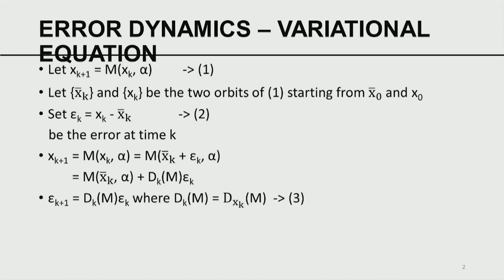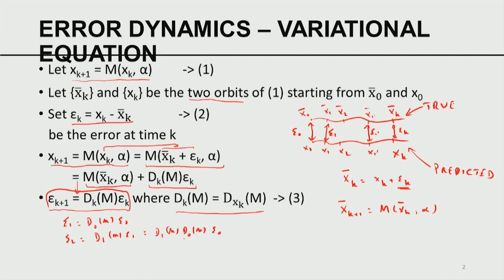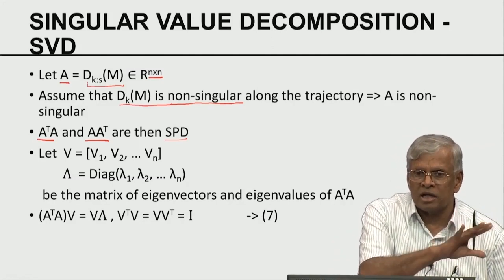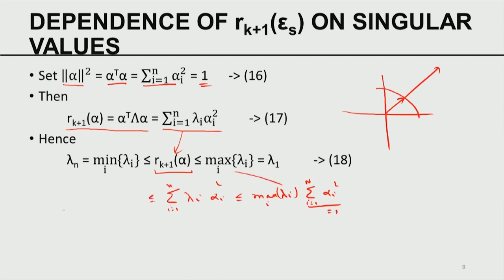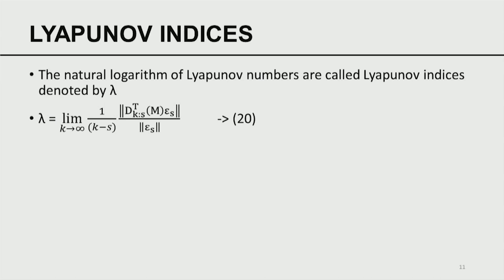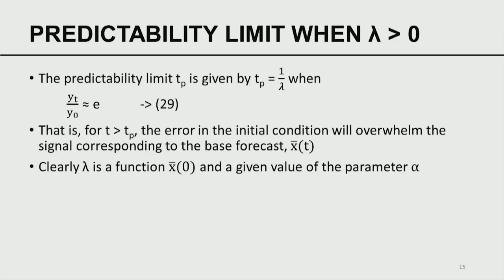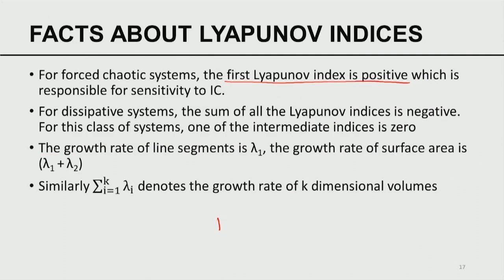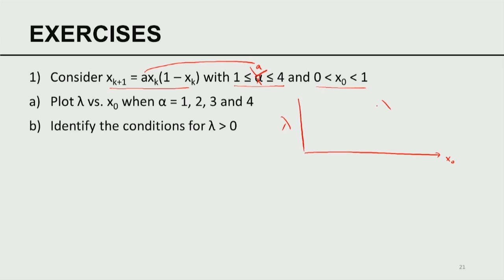Deterministic predictability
Subject : Mathematics